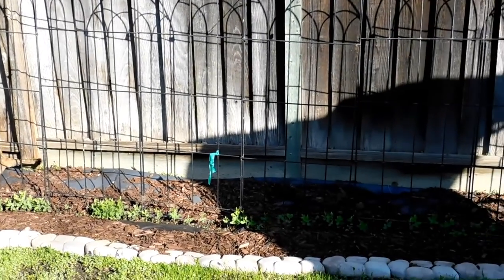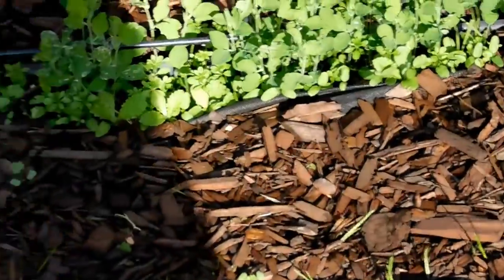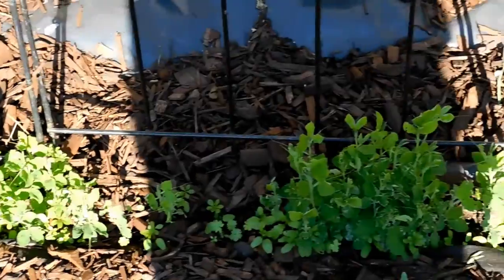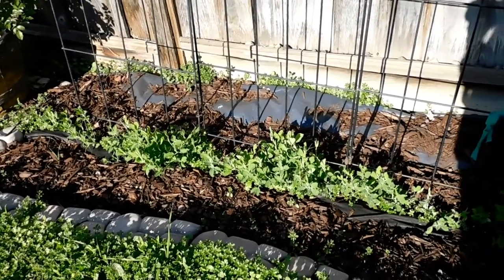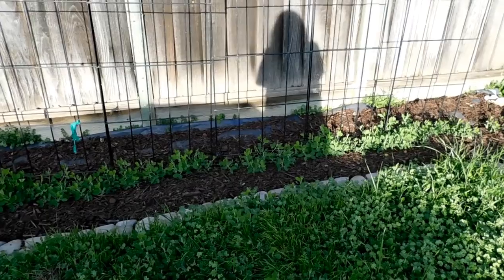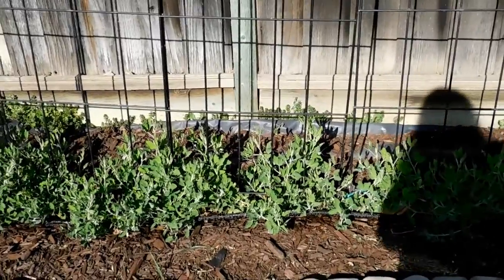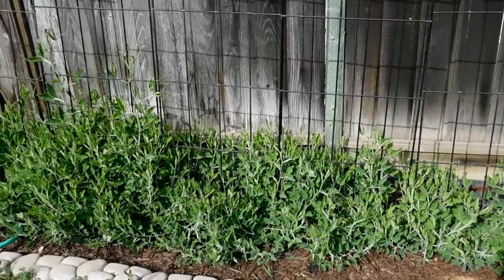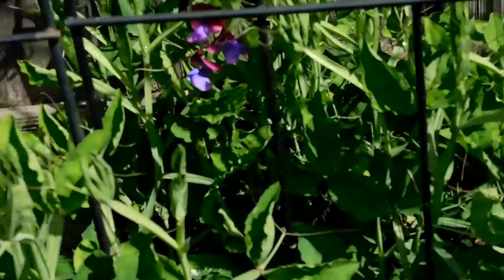How My Sweetpea Garden Grew 11-15-2019 to 4-25-2020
Jay and I worked on the Sweetpea Garden, so that I was able to plant my Sweetpea seeds, dropped from last year's Sweetpeas. The seeds were planted November 15, 2019.

The video shows the progress of the Sweetpea Garden, starting from when we were easily seeing the Sweetpea sprouts December 16, 2019. I did weekly video update of the garden, to show how the vines grew and thrived. Our first Sweetpea Blossom appeared March 9, 2020.

One of the things I noticed with this year's garden was that the blossoms, which usually pop out about the same time, didn't. The left side of the garden was first, and then the right side and just within the past week, April 19th, the middle section had started blooming.

In addition to showing the Sweetpea Garden today, April 25, 2020, the video includes lovely purple Sweetpeas that are growing in a planter that has a Gardenia plant. A seed sprouted in the planter last year, and I did not pull it out. This year's display is from the seeds that last year's Sweetpea dropped in the planter and immediate area of the planter. It provides an awesome purple display and fragrance next to where my bird feeder is for the birds who frequent our backyard.